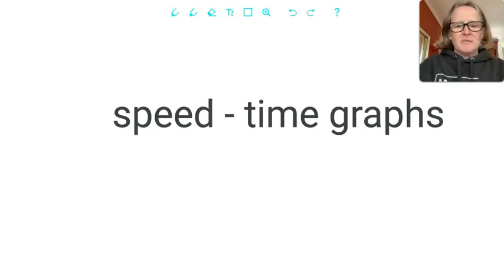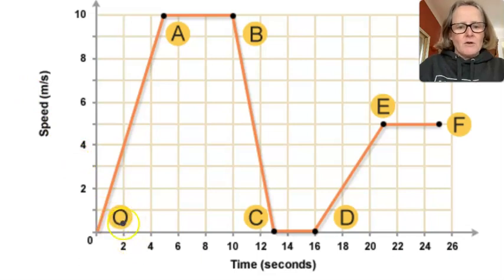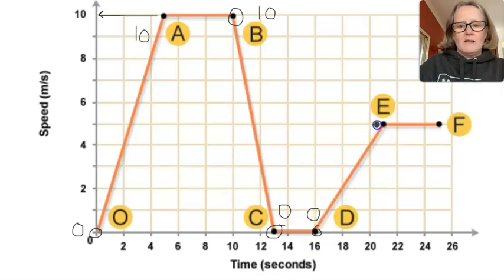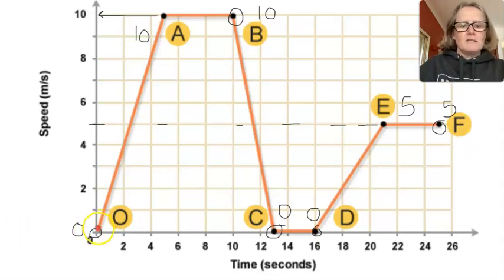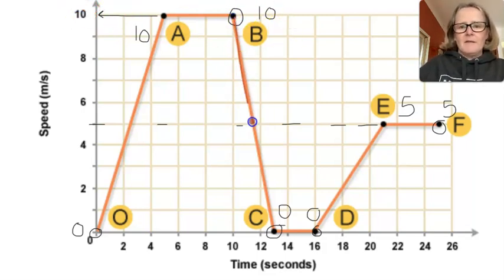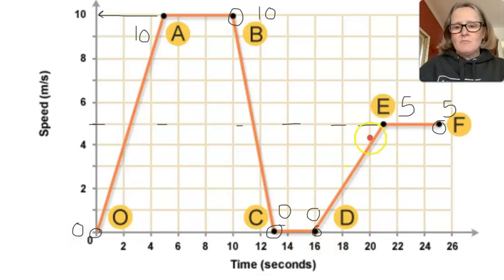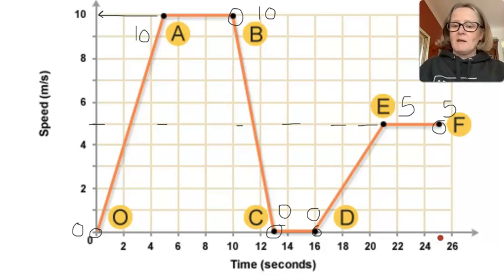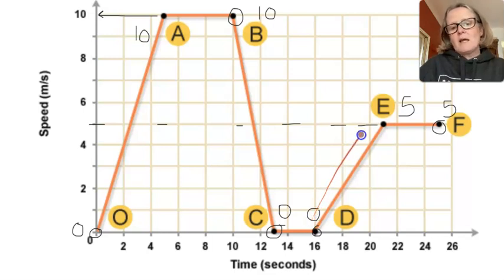Speed Time Graphs